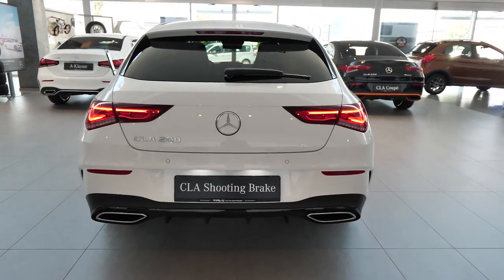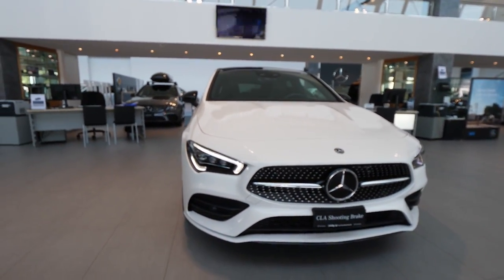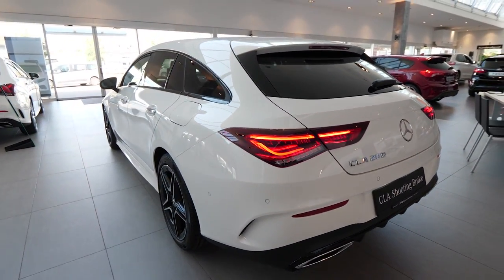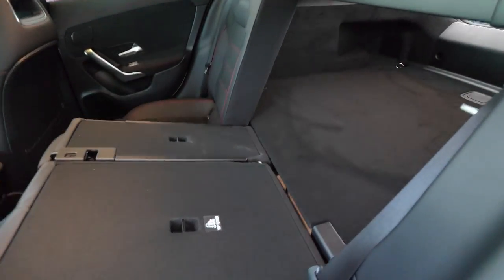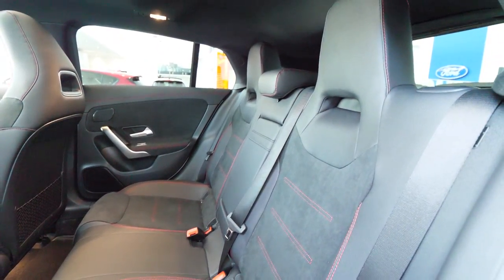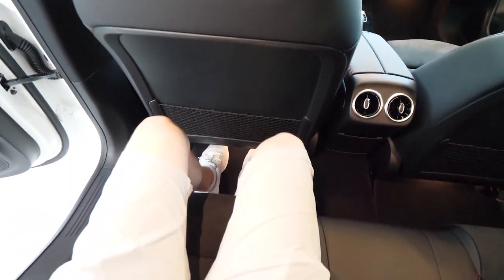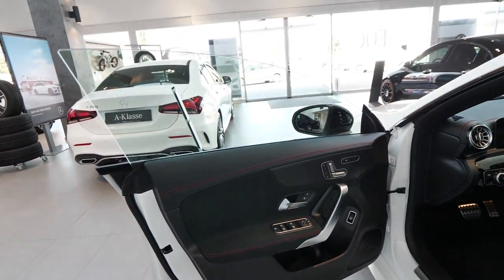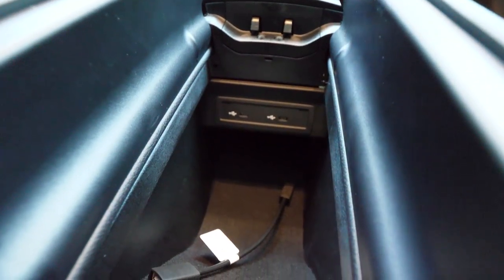New Mercedes CLA Shooting Brake 2019 Review Interior Exterior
the new Mercedes-Benz CLA will also be available as a Shooting Brake from September. The design shows a sense of elegant athleticism: from the striking "shark nose" at the front and the uncluttered sides with accented surfaces, through to the gently muscular rear end. The latter on the CLA Shooting Brake ensures a decisive addition in terms of functionality.

Individualisation of the CLA Shooting Brake begins with the Progressive design and equipment line (1755.25 euros). This includes 18-inch light-alloy wheels, a leather-finished multifunction sports steering wheel and comfort seats plus a 40:20:40 split-folding rear seat backrest. Externally the design and equipment line is also distinguishable by the visible exhaust tailpipe trim elements and the discreet chrome trim strip on the front and rear aprons.

A sporty look inside and out comes courtesy of the AMG Line (3510.50 euros) with 18-inch AMG light-alloy wheels, AMG front apron, AMG rear apron and AMG side sill panels, sports seats, multifunction sports steering wheel in nappa leather and light longitundinal-grain aluminium trim elements. The AMG Line also has the lowered comfort suspension and Direct Steer with a variable steering ratio.

In its first year, all the engine variants of the new CLA Shooting Brake will also be available as Edition 1 versions. This limited edition is based on the AMG line. Numerous visual highlights on both the exterior and interior emphasise its exclusivity. The Edition 1 costs 6902 euros more than the base version. It includes LED High Performance headlamps, AMG light-alloy wheels measuring 19 inches in diameter and with an orange-painted rim flange. Also included is the Night package with a host of high-gloss black-painted trim elements, underscored in the Edition 1 variant with orange-coloured highlights.

In the interior the Edition 1 has orange-coloured contrasting topstitching on the dashboard, sports seats, armrests, door panel beltlines and floor matsFitted as standard are sports seats, ambient lighting with 64 colours plus trim elements with "Edition 1" lettering.

The new CLA Shooting Brake features modern driving assistance systems with cooperative driver support. For example, standard equipment includes Active Lane Keeping Assist and Active Braking Assist.

The Driving Assistance package (1796.90 euros) is comprehensive and has coordinated functions.

For the first time, the CLA Shooting Brake is able to drive semi-autonomously in certain driving situations. Active Distance Assist DISTRONIC (714 euros) and Active Steering Assist (part of the Driving Assistance package) support the driver even more comfortably in maintaining the distance to other vehicles and in steering; the speed can now also be automatically adjusted for corners, junctions or roundabouts.

Apart from the PRE-SAFE® functions included in the Driving Assistance package, the PRE-SAFE® System (392.70 euros) is also available separately. The PRE‑SAFE® System uses the time before an impending accident and can initiate a number of measures to reduce the burden that occurs during an accident. These also include the innovative PRE-SAFE® Sound system. This prepares the human hearing for the expected noise of an impact when there is a risk of a collision and can thus reduce noise strain caused by an accident.

The interior of the CLA Shooting Brake displays the modern, cool and high quality ambience of the Coupé. In addition, it offers passengers more space than the predecessor model in the shoulder, head and elbow areas. The digital environment of the CLA's technophile customers is integrated into the interior in a creatively and technically pioneering way. Thanks to MBUX – Mercedes-Benz User Experience with intelligent interior assistants and refined voice recognition – operation of ever more functions is becoming more natural and much simpler.

Great emphasis is placed on individualisation in the new Shooting Brake with the Progressive and AMG Line equipment lines as well as an increasing and diverse range of apps and services, which can be downloaded from Mercedes me depending on your own preferences and called up via MBUX.

This CLA is thus aimed at customers for whom, just a few years ago, Mercedes‑Benz was not the first thing that came to mind when they were looking to buy a car. "We want to address young individualists with the particularly expressive design of the CLA Coupé and CLA Shooting Brake. Furthermore, the new CLA Shooting Brake offers more space than its predecessor – for sports equipment and much more".